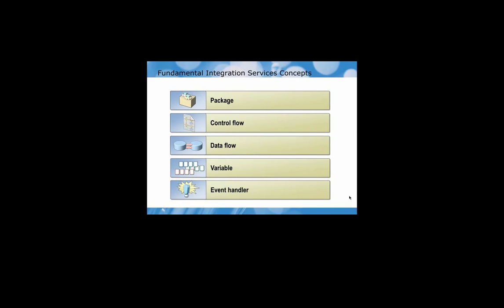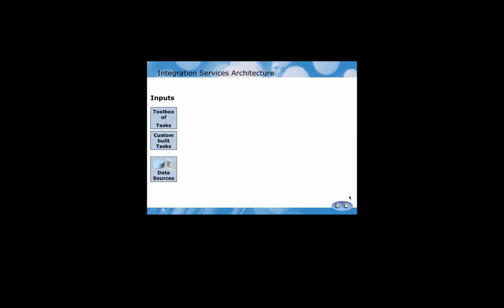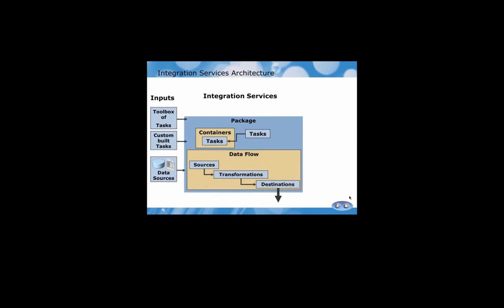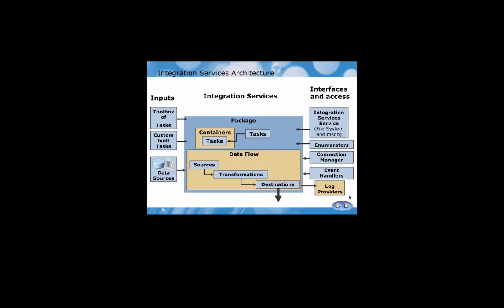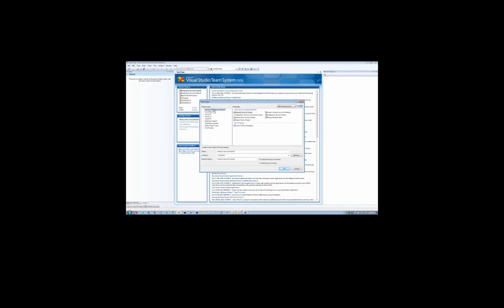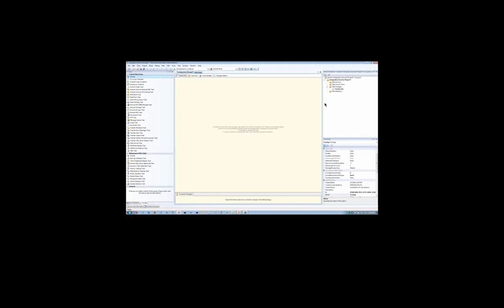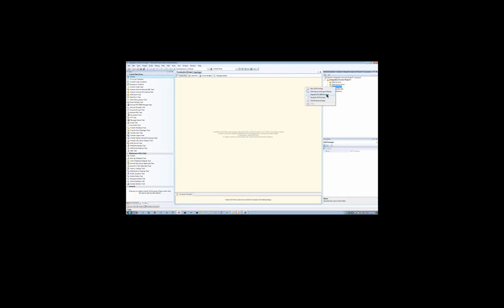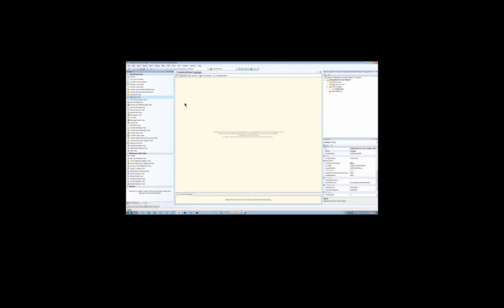Intertech - Complete SQL Server Integration Services (SSIS) Training - Part 2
This is an Intertech presentation on Complete SQL Server Integration Services (SSIS) Training. For more information on Intertech's Complete SQL Server Integration Services (SSIS) Training, visit us